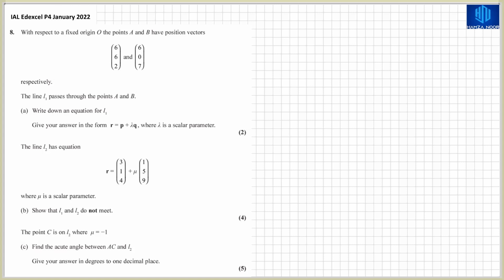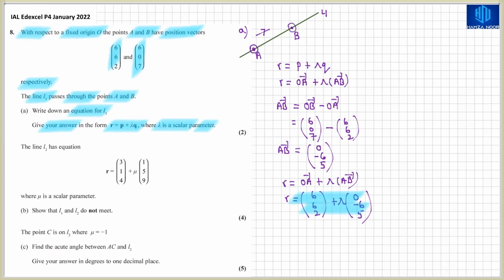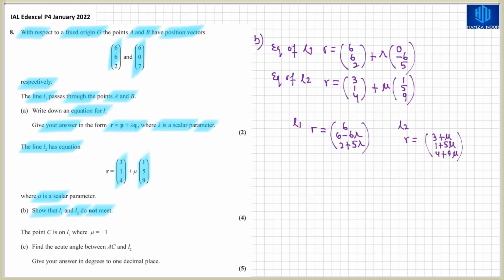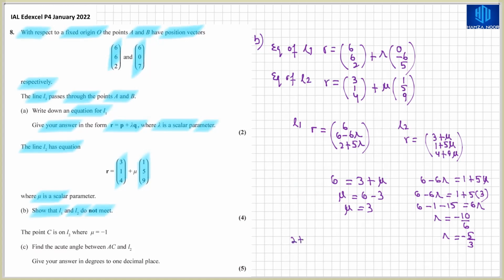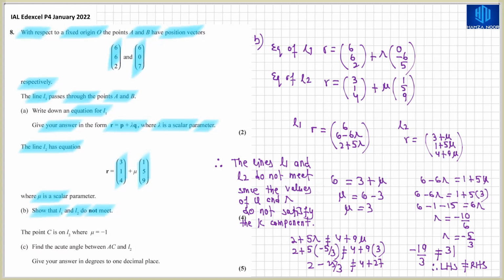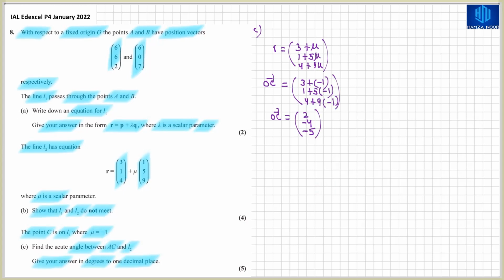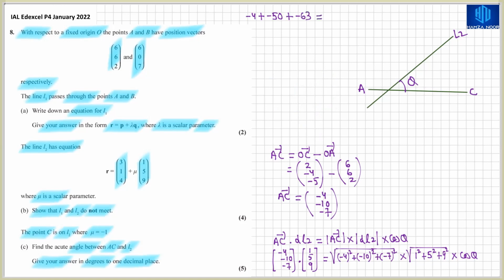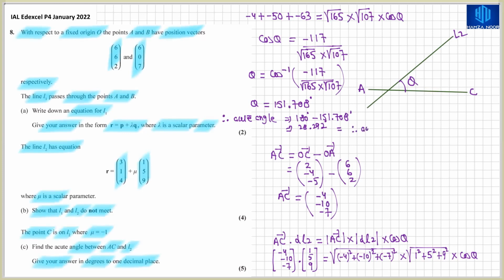IAL Edexcel P4 January 2022 Q8 | Vectors | A level Maths | Hamza Noor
Vectors in 3 Dimensions, Vector Equation of a Line, Angle between the lines